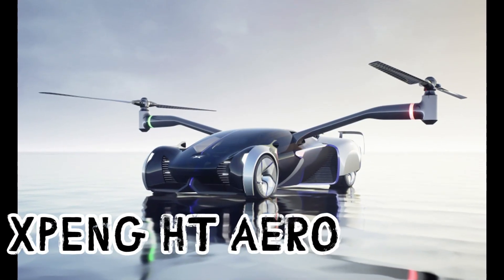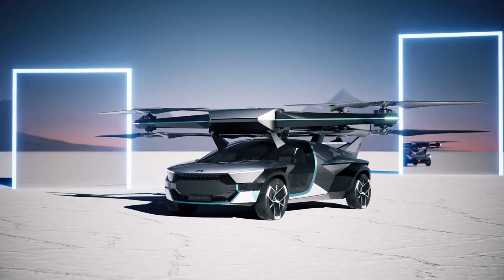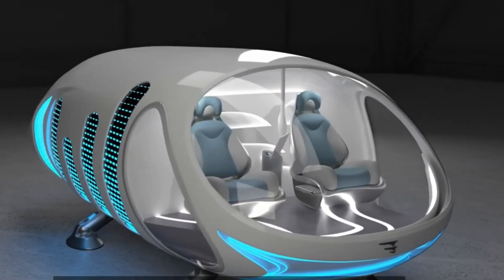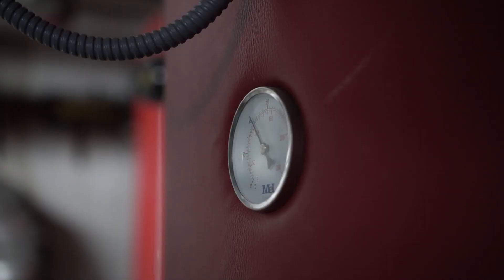You won't believe what amazing flying cars exist today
The first intercity car flight, a wingless aircraft with a UFO-like appearance, and a million-dollar car that can't fly due to regulations—these are the topics you'll discover in our video about the flying cars of the future that already exist today. We'll delve into the technologies used for flight and the laws regulating such vehicles. Enjoy the show!

Timecodes:

00:00 Introduction
00:20 Types of Technologies
01:26 AeroMobil
02:28 Terrafugia Transition
03:38 Moller Skycar M400
04:58 Laws and Regulations
06:56 AirCar
08:22 PAL-V Liberty
10:01 Xpeng HT Aero
10:34 Cyclocar
11:49 FLYTER
13:10 Perspectives